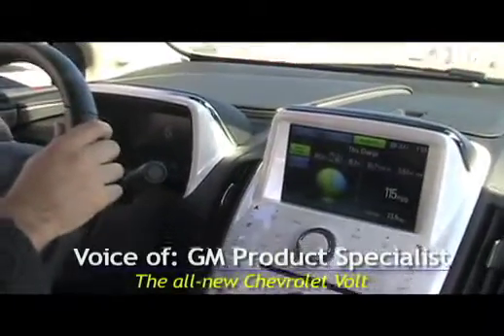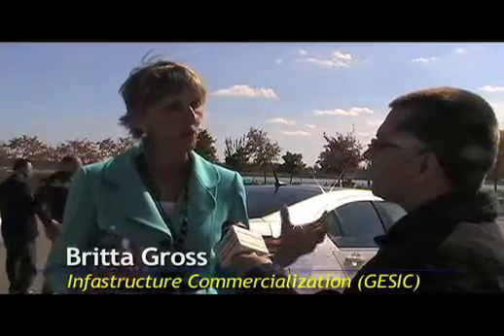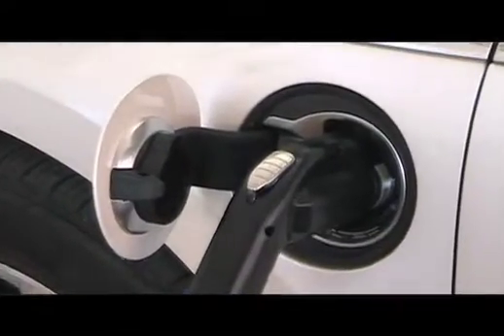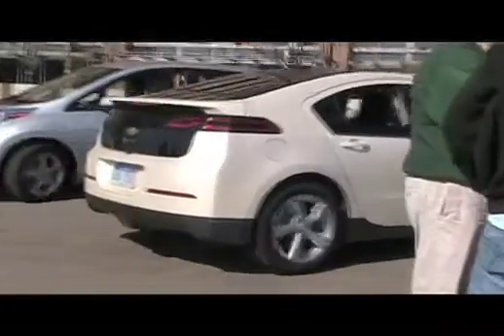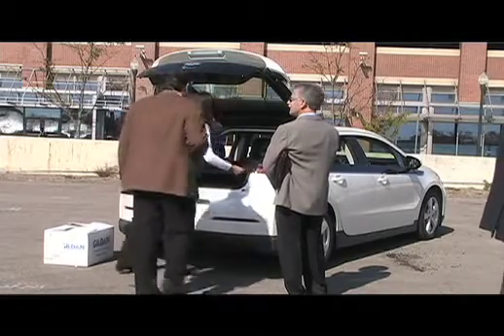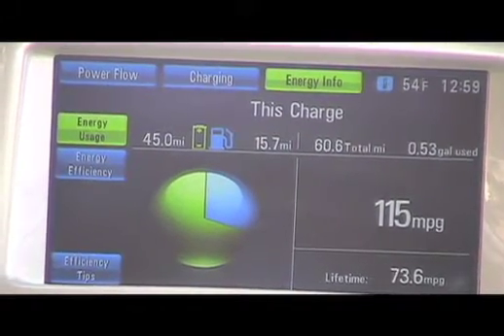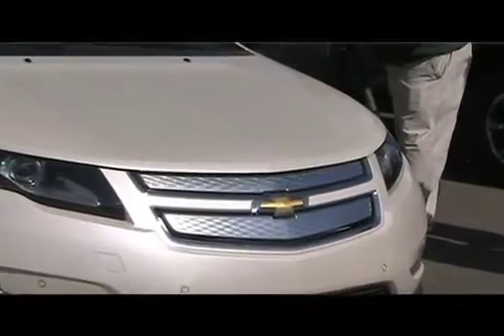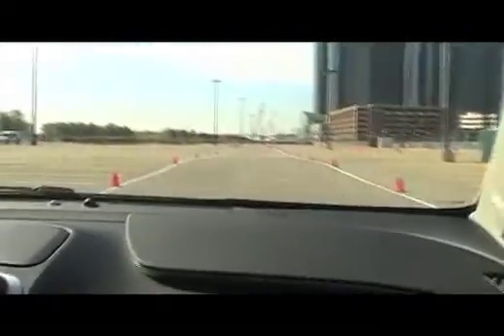Test drive of the new Chevrolet Volt electric vehicle and interview with GM's Britta Gross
AmericaJR.com's Jason Rzucidlo takes you on a test drive of the all new Chevrolet Volt electric vehicle. The first Volts will be launched in seven key markets such as California and New York. The Volt will be coming to dealers in Michigan sometime around the spring. It will have an estimated driving range of about 350 miles. The price tag is around $41,000 with a $7,500 federal rebate bringing it down to about $33,500. Look for an interview with Britta Gross, GM's Director of Global Energy System and Infrastructure Commercialization (GESIC).